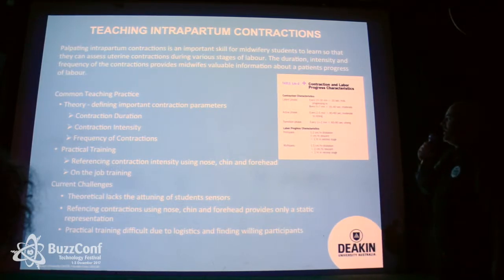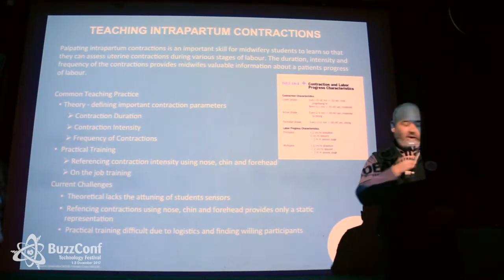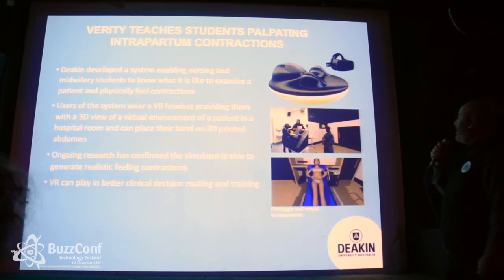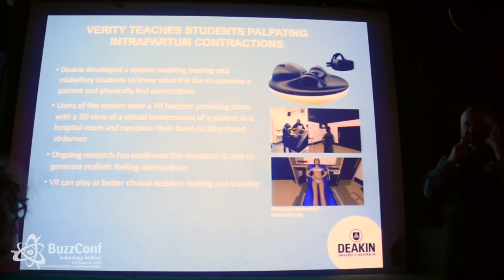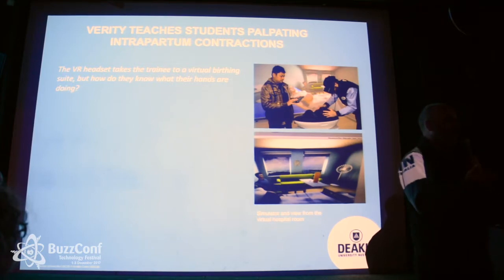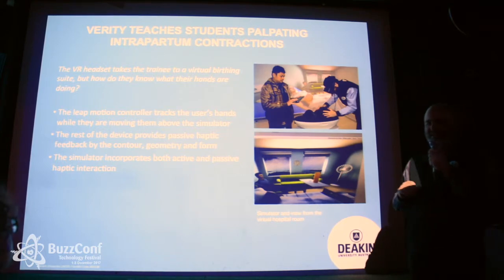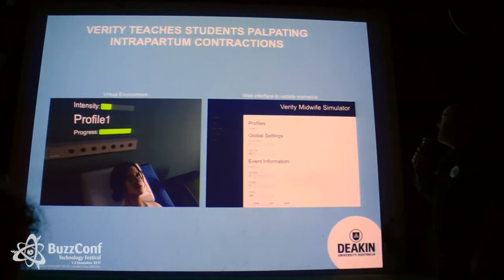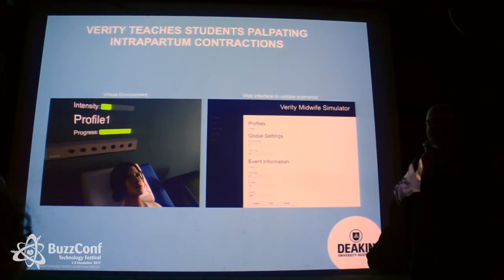Verity: An advanced VR midwife simulator - Michael Mortimer - BuzzConf Night, November 2017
Verity: An advanced VR Midwife simulator, Michael Mortimer & Deakin's CADET VR Lab

A short preview of Michael's presentation and demo for the BuzzConf Technology Festival in December 2017

The CADET VR lab has developed a first of its kind midwifery training system enabling nurses and midwives in training to know what it is like to examine a patient and physically feel contractions.

For more information about this presentation and the rest of the festival